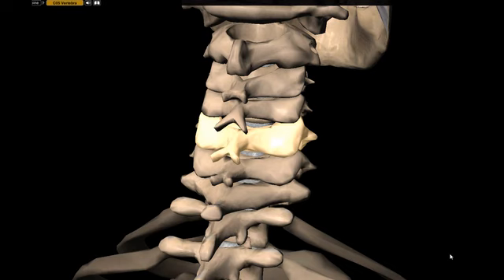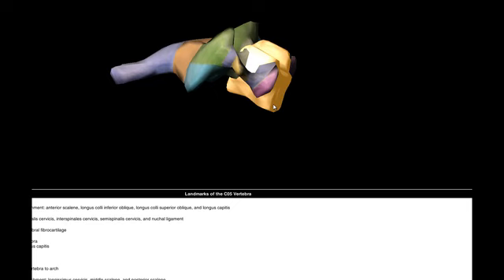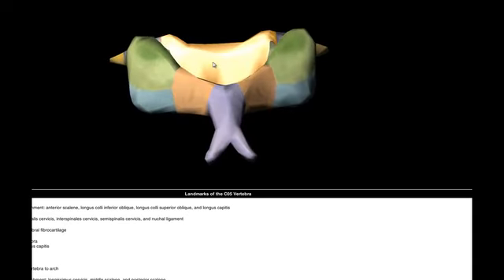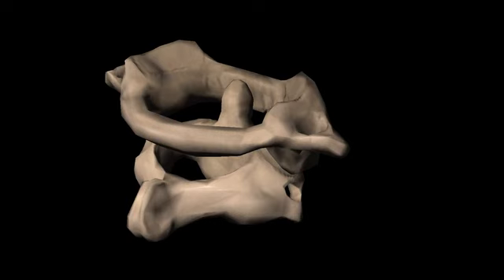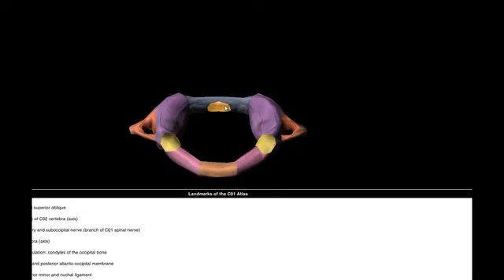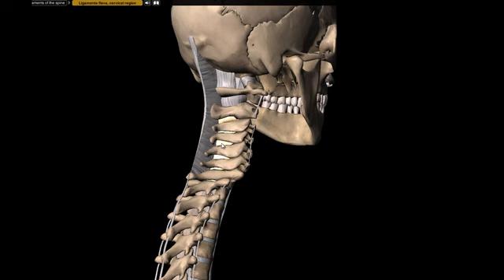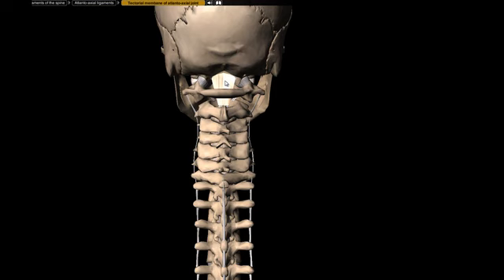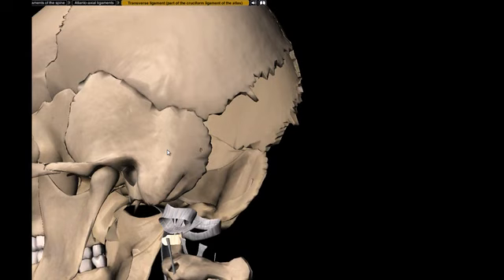Cervical Spine Structure and Function | Education for Health and Fitness Professionals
(Training provided by Wexford to NESTA | Spencer Institute) Today we're going to talk about the cervical spine. The cervical spine is made up of 7 vertebrae. It’s our last link in our spinal series here and what's amazing about that the cervical spine is its ability to to be driven from multiple directions. in other words, when I look at a motion from the thoracic and lumbar spine often times and reaction forces will drive the pelvis to create motion to the lumbar spine thoracic spine. By in response to the emotion in the forces of the lumbar spine and then create motion in the cervical spine.  Best example is when you are walking and take a step forward with your right foot and your left hand comes forward which creates right rotation of the thoracic spine. Resulting in the motion of the left rotation of the cervical spine.  When motion is driven from the top down, that's as simple as looking over your left shoulder while you're driving to make sure there's not somebody that you're attempting to move into.  So we have motion that can be driven from multiple directions which is great because the cervical spine structurally, mechanically and anatomically is setup to allow that most to occur, to accept that motion and to allow the forces to be transmitted through the multiple segments that are created through the lumbar thoracic and cervical spine.